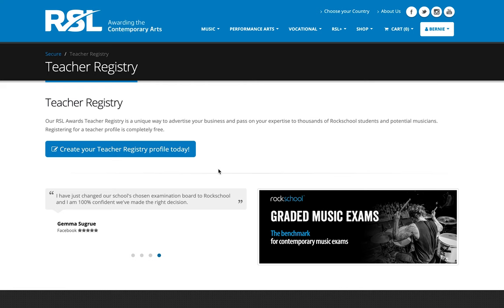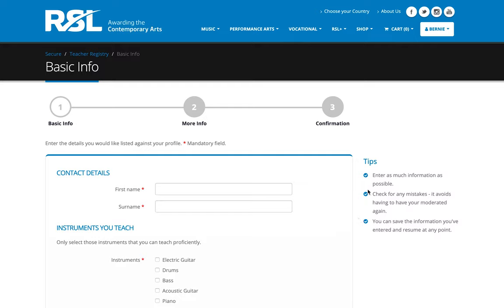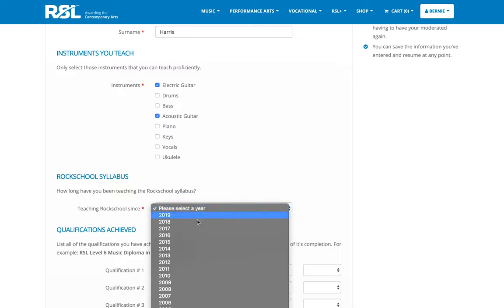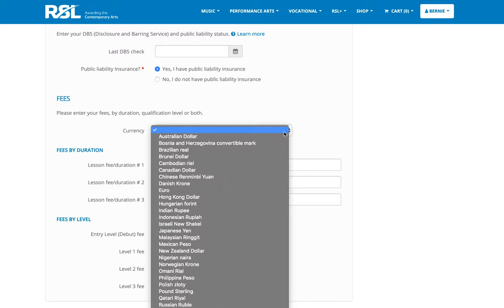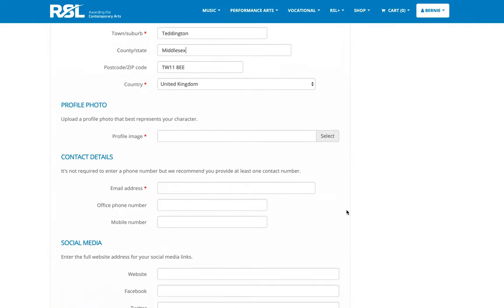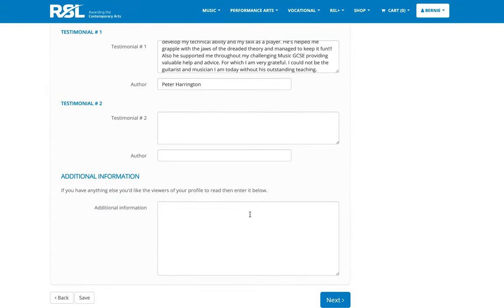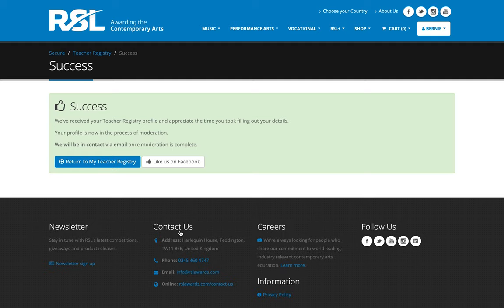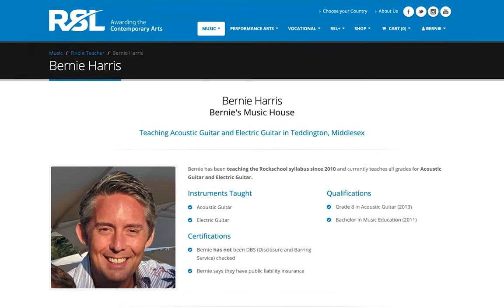RSL Teacher Registry – Sign-up in 3 simple steps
We are delighted to announce the new and improved Teacher Registry is now LIVE and ready for you to use right away. Sign-up requires you to follow 3 quick and easy steps, which are outlined in this video.

RSL

Creating Benchmarks, Not Boundaries